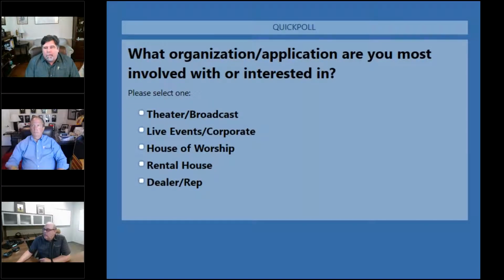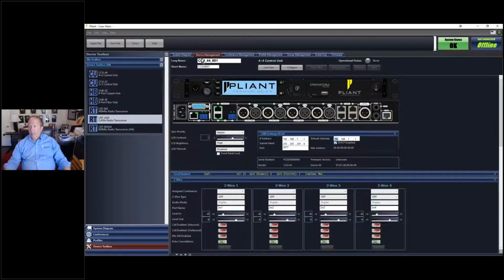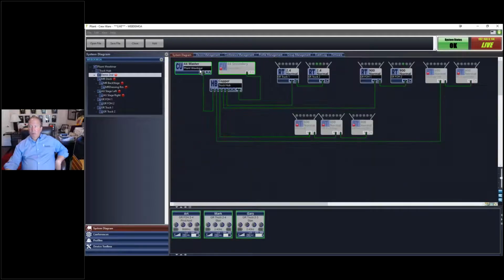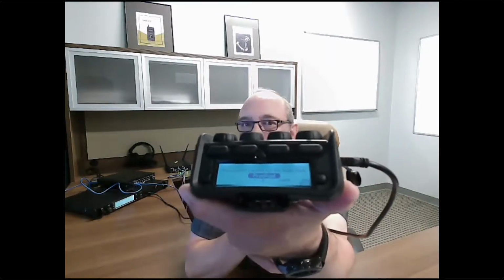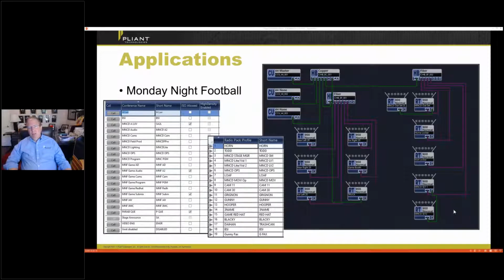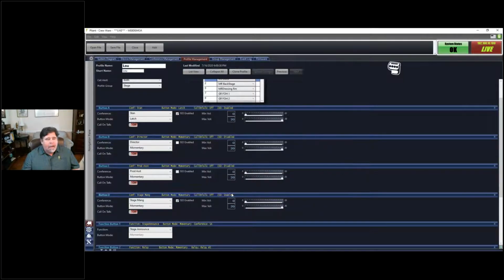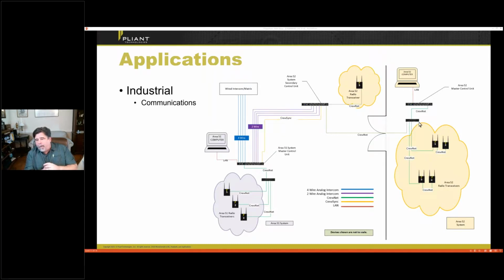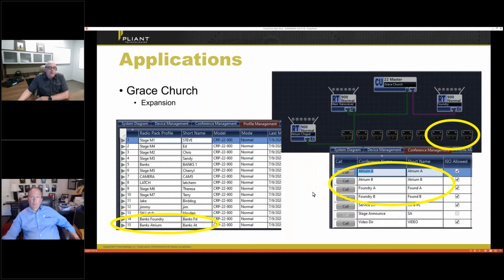WEBINAR: CrewWare LIVE!, July 16, 2020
In this Pliant Technologies hosted webinar, the Pliant sales team reviewed the CrewWare software system setup, configurations, monitoring, and device firmware functions. Users can download the CrewWare software at no charge if you would like to follow along on their own computers. You will find a link for the software